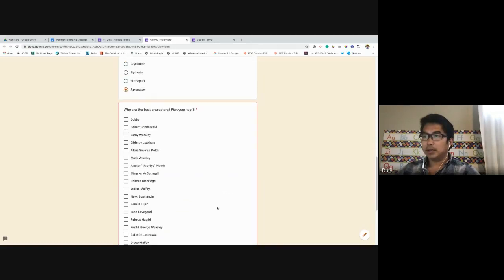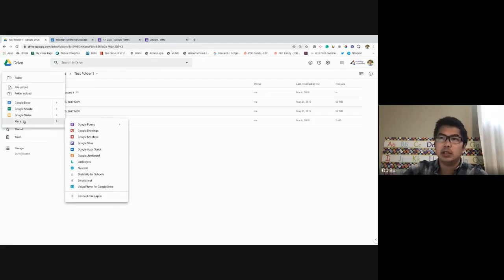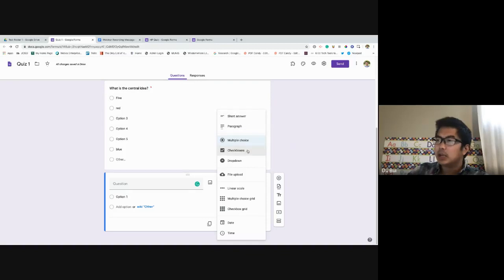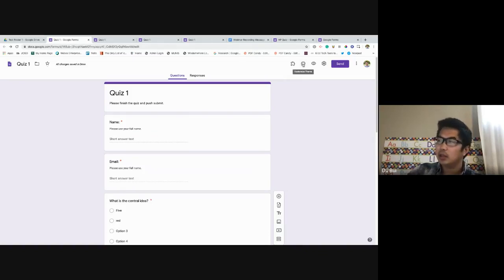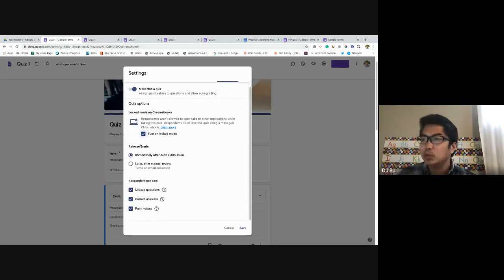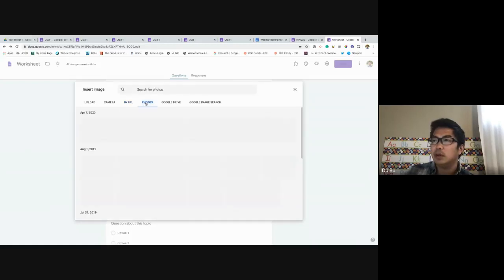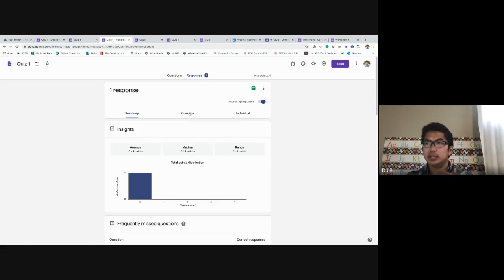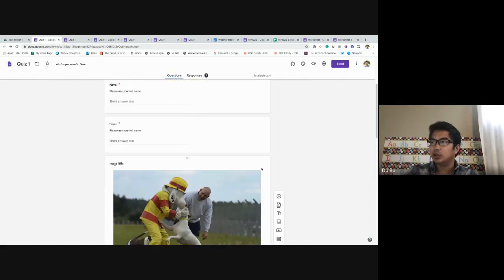Getting Started With Google Forms 2020 05 06 at 06 01 GMT 7